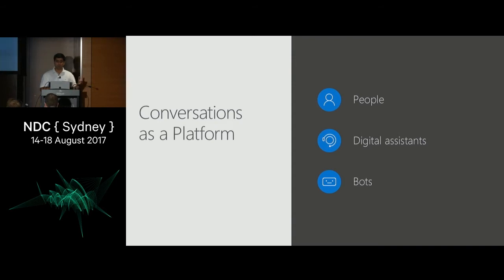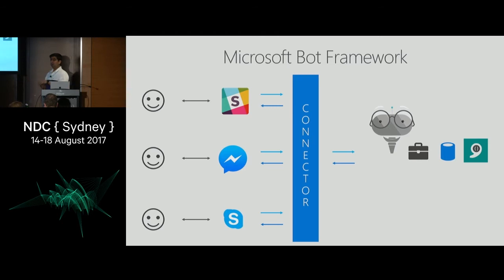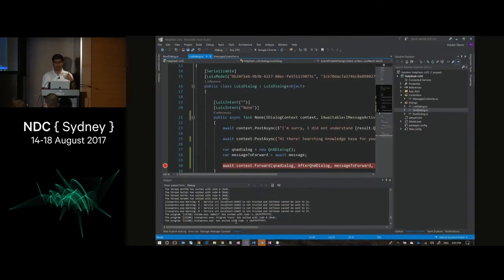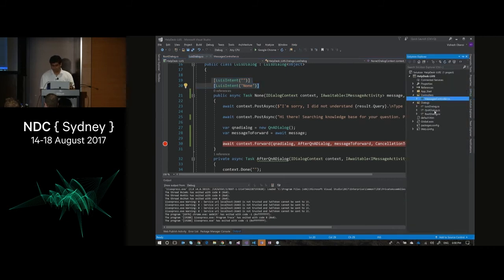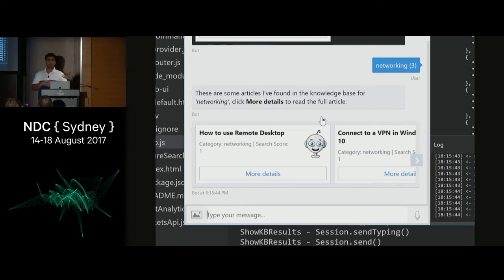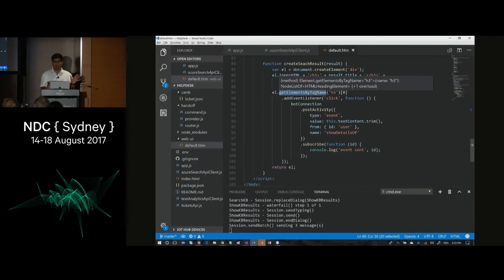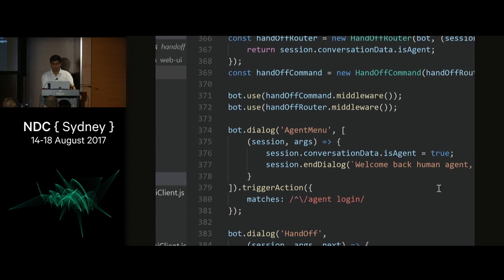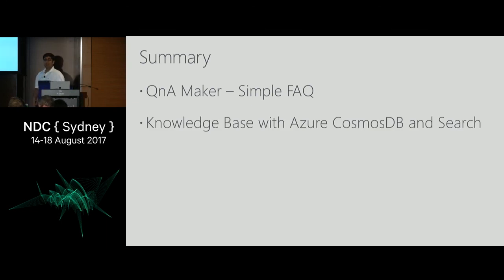Deep dive into building Bots with the Microsoft Bot Framework and Cognitive Services- Vishesh Oberoi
At Microsoft, we have first-hand experience writing bots and building artificial intelligence systems, so we’ve shared our services and tools so you can use them to add conversations to your own products.

In this session, we will take a deep dive into Microsoft’s Conversations as a Platform and look in Microsoft Bot Framework, Cognitive Services and other Azure services to graduate your app from small talk into truly insightful conversations.